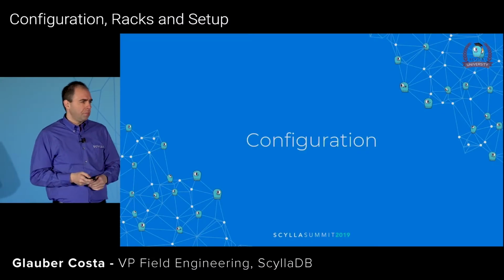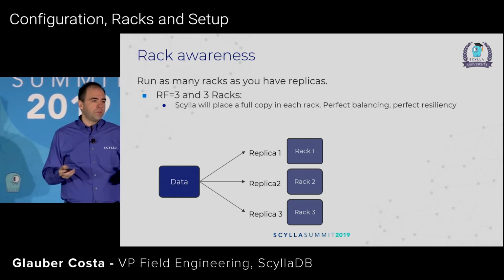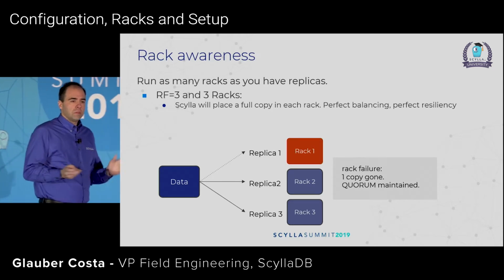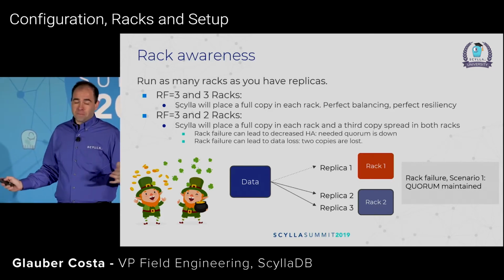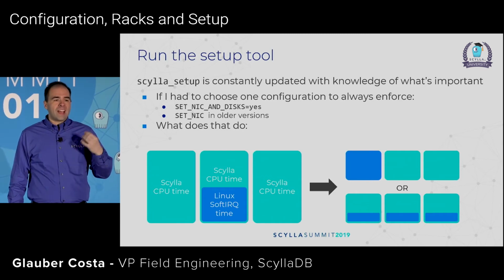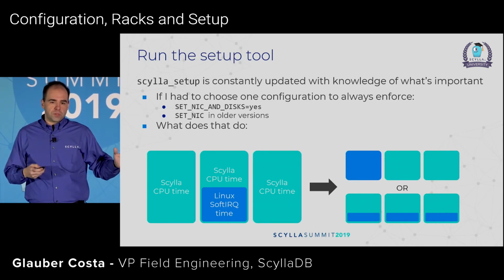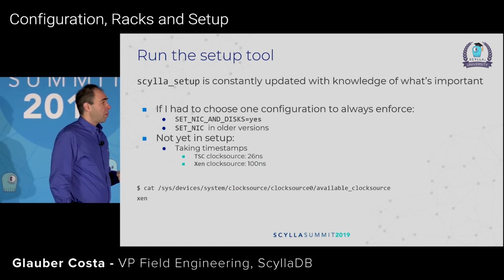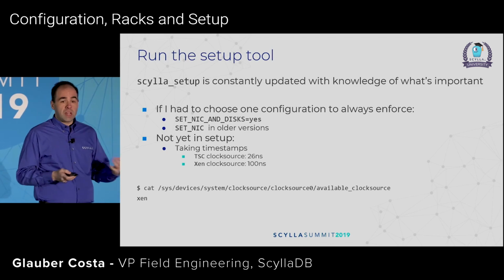Configuration and Where to Run Scylla: Racks and Setup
From Scylla Summit 2019. Lecturer: Glauber Costa
Rack awareness, multiple data centers, replication factor, and consistency levels in multi-dc and the Scylla setup tool.